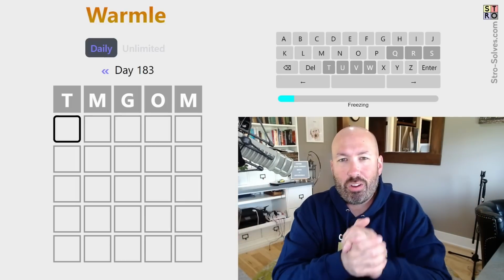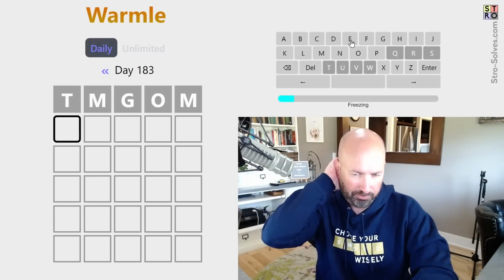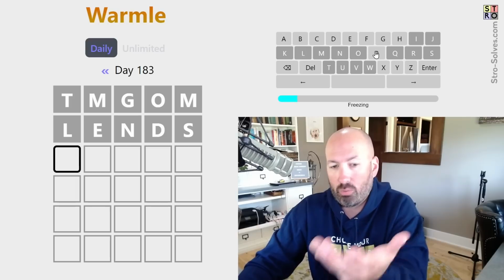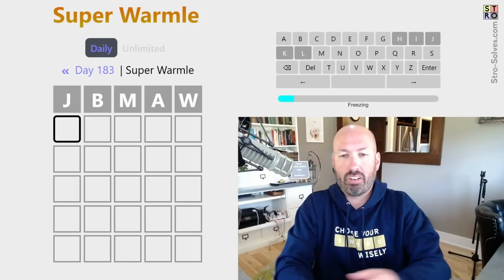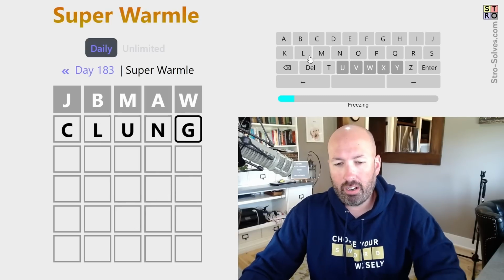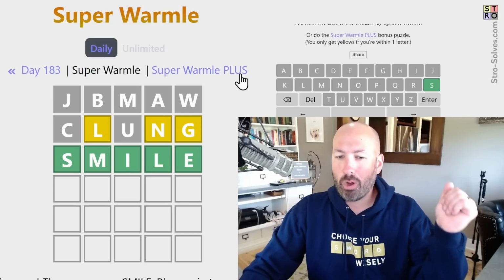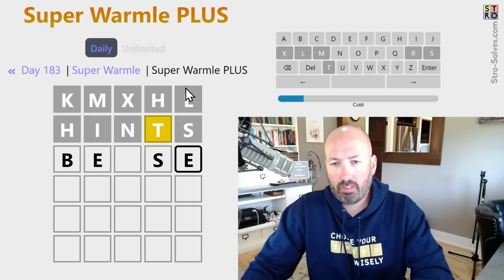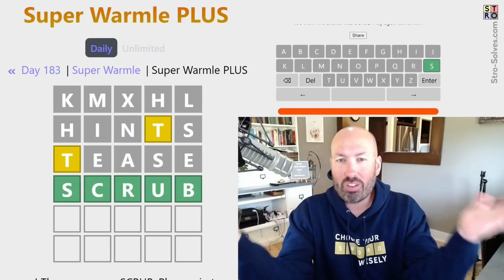How many grays can I possibly start with?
I'm Scott Strosahl, and today I'm solving the Warmle for September 30th. Warmle is like Wordle, but the clues tell you how close you are to the correct letter.